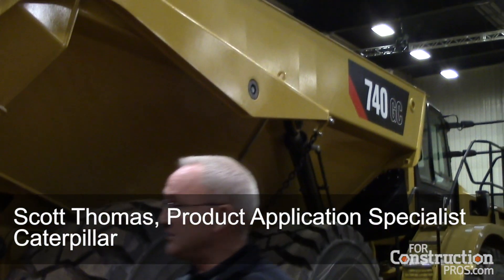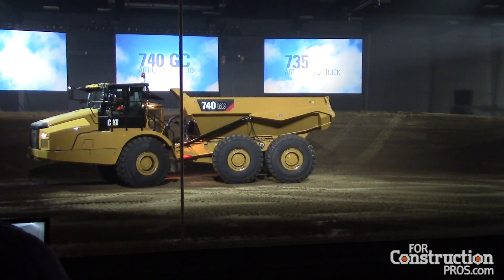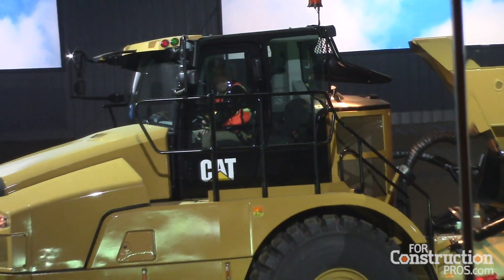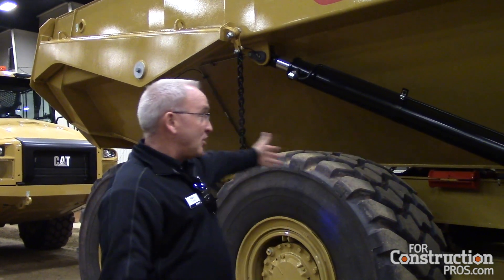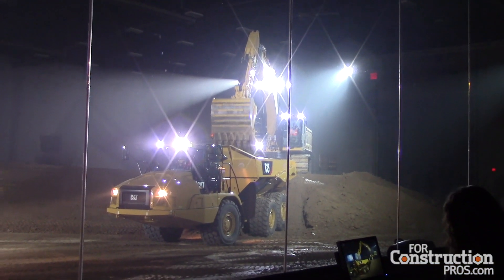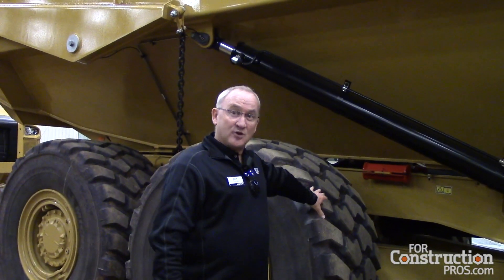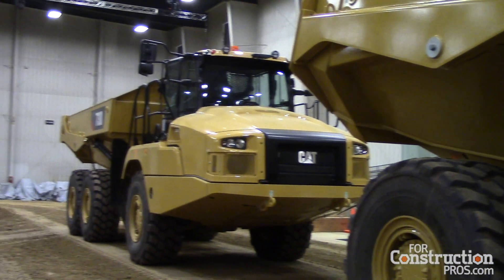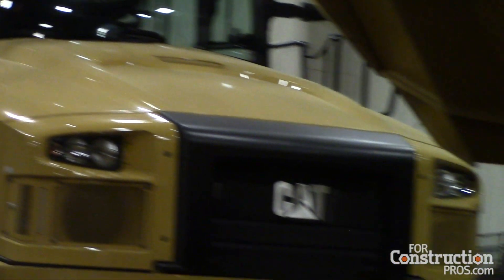Caterpillar Rounds Out Articulated Truck Line with the 735 and 740 GC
The 40-ton 740 GC incorporates the features and performance of models currently in Caterpillar’s ADT lineup, but is targeted to more cost-sensitive applications such as rental. The 35-ton 735 features a 14,000-lb. weight reduction over its predecessor, but has beefed up structures where needed to enable it to handle additional payload.